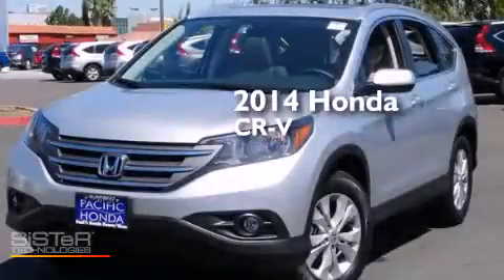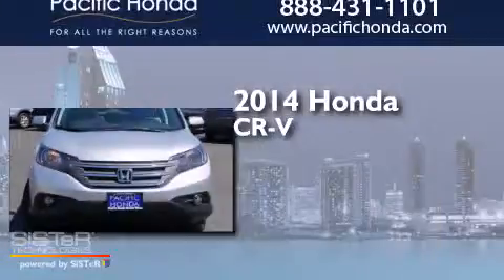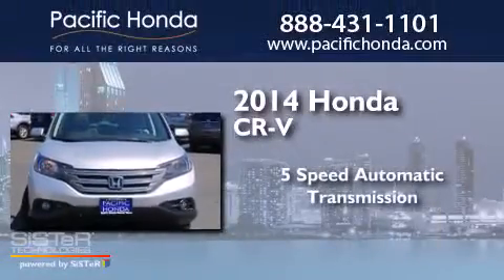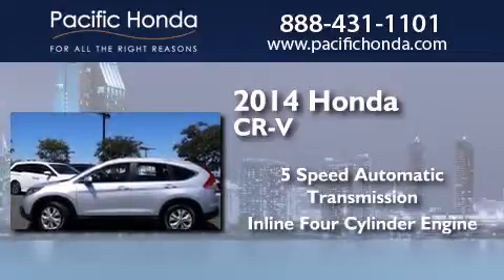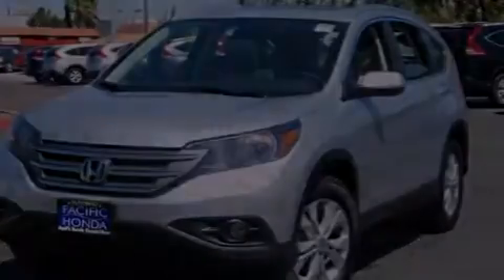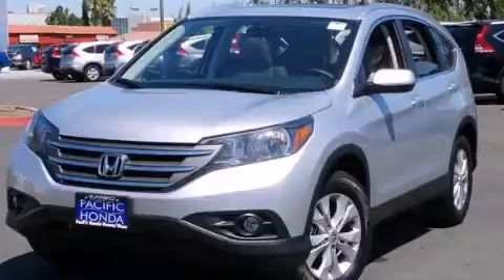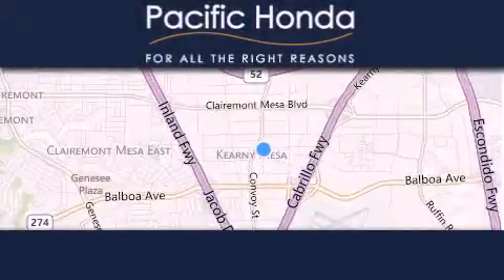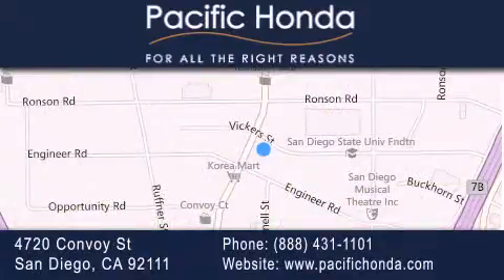2014 Honda CR-V San Diego CA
We have been honored to serve the San Diego CA area , we promise that your experience at our dealership will exceed your expectations ! Year : 2014 Make : Honda Model : CR-V Engine : 2.4L 4 cyls Trans . : Automatic 5-Speed Exterior : Alabaster Silver Metallic Miles : 10 Interior : Green Stock : 142621 Pacific Honda 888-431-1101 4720 Convoy Street San Diego , CA 92111